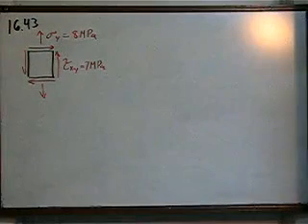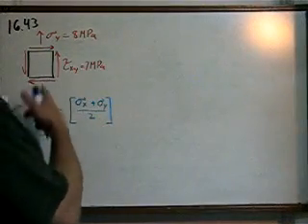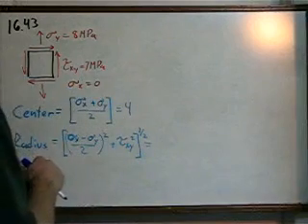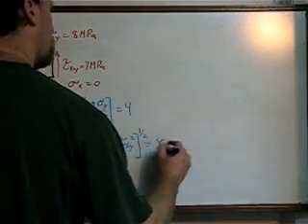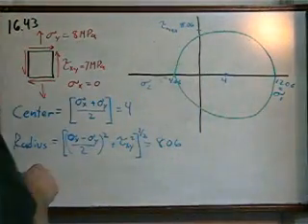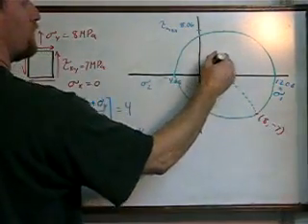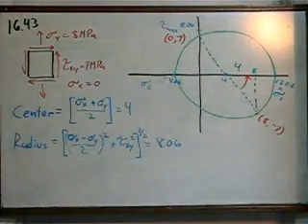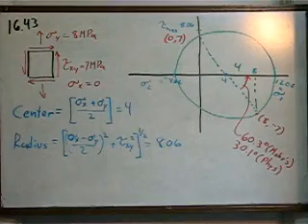Mohr's Circle of a 2-D Stress Element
Strength/Mechanics of materials problem that shows how to construct Mohr's circle for a 2-D element under stress. It shows how different faces or planes of a material can be under different states of stress.